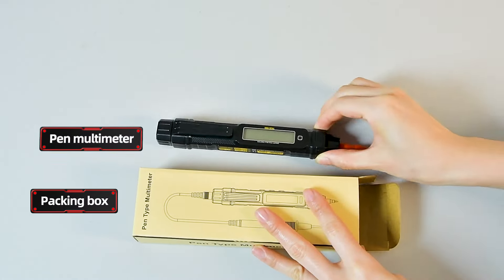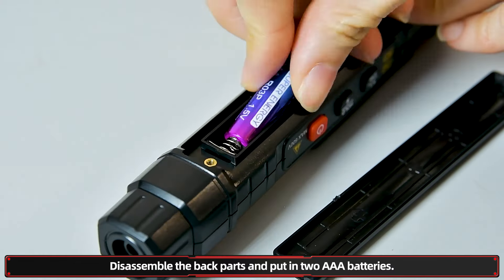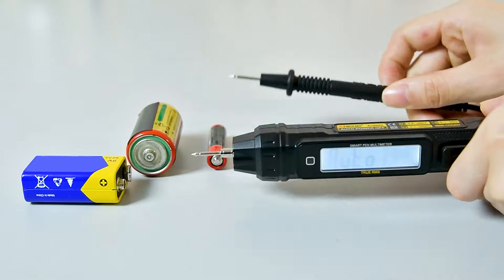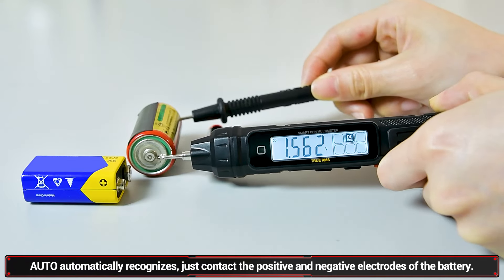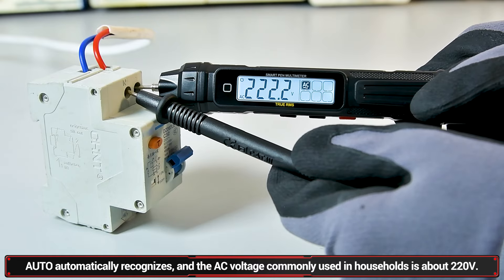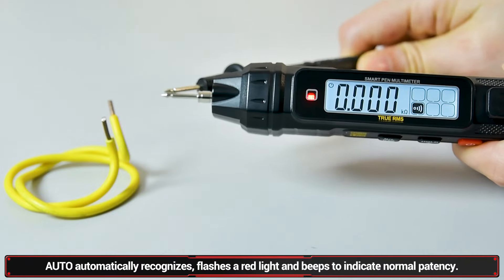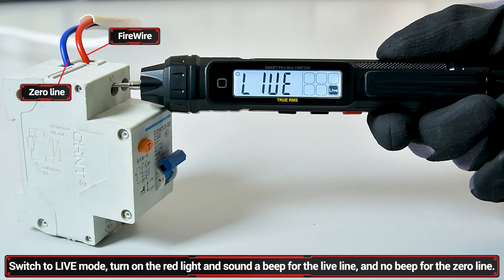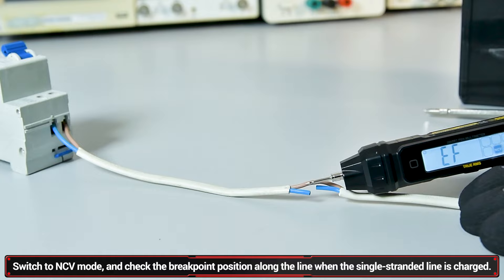ANENG Pen Type Digital Multimeter 4000Count AC/DC Voltage Tester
Happy Children's Day with big Welfare at ANENG Multimeter✨
$13.98
CODE: 30AD5LWE🤞
Digital Pen Type Multimeter🙌
It is not only a multimeter but also a voltage tester💥
Let me know if u grab one May31 todays deals 2023💖
Come and Join US ANENG TOOLS Family💖